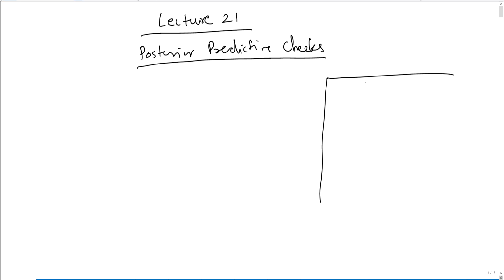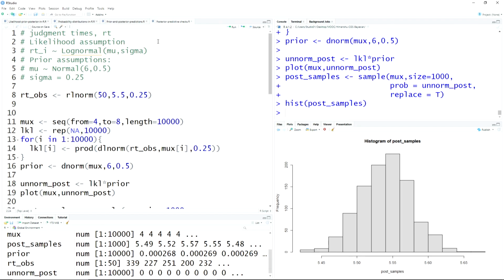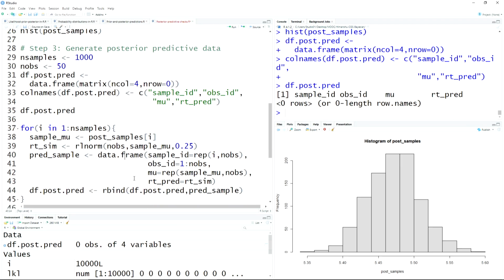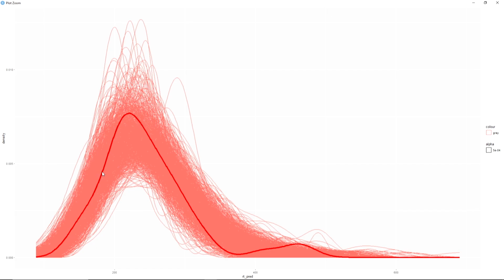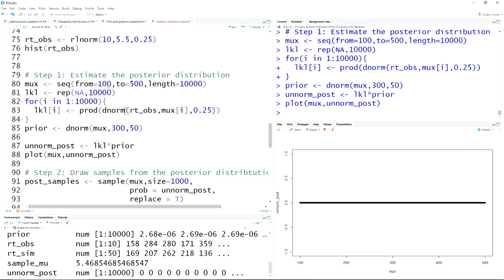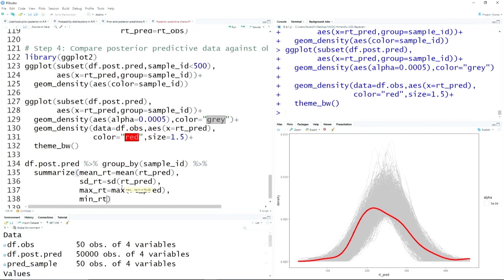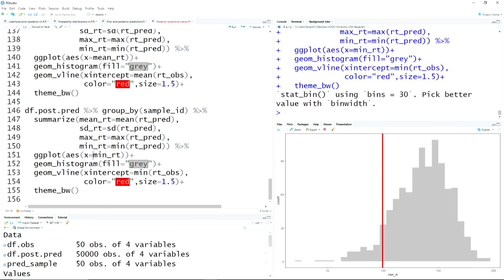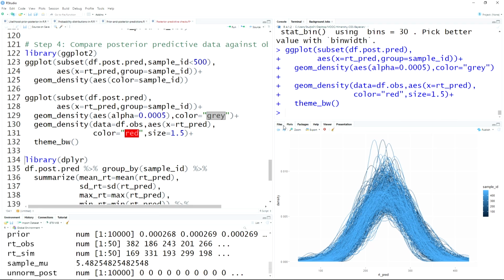Lecture 21: Posterior Predictive Checks